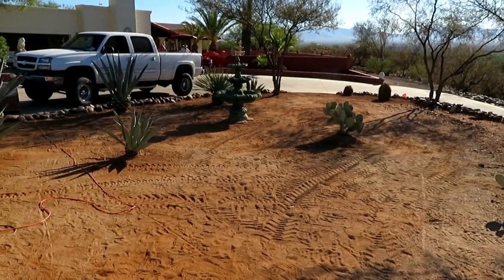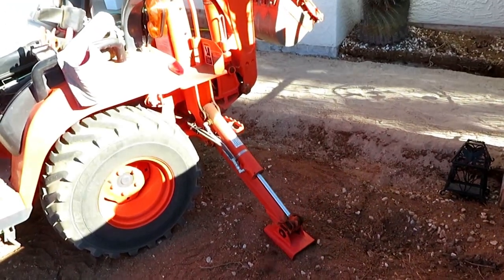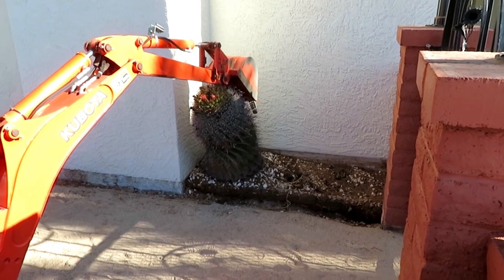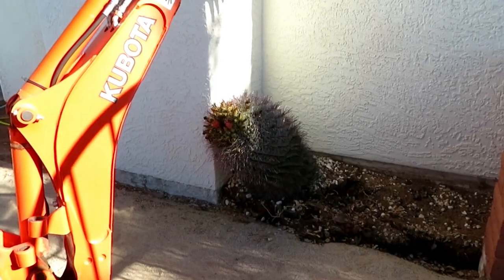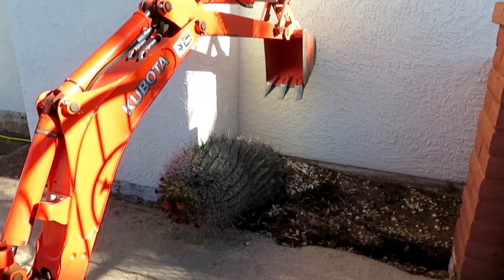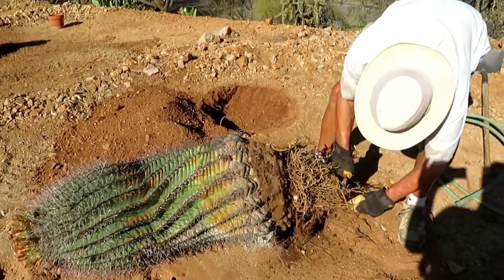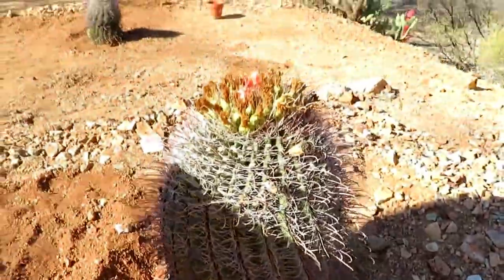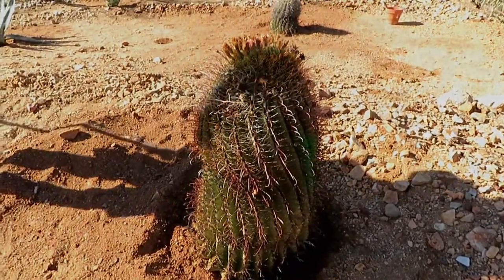Who wants to see a 4' barrel cactus get transplanted??? 10112020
No doubt that having a Kubota tractor and backhoe made this job MUCH easier, but this could be done with a shovel, a wheelbarrow, some garden hose and a couple of willing people. This is not something you see every day, so I thought you might like to see it actually happen. Heinz and I have already transplanted two barrel cactus larger than this one, and several smaller ones, so we have it down to a pretty smooth science! One thing to keep in mind is that you should take note of your work space, especially when you pull the cactus upright. The reason being is that when you pull a cactus up, they tend to roll and be a little hard to handle as they are quite heavy. You want to make sure that you have a safe place to escape the cactus if it falls toward you. You do not want to be in the position of falling in to another cactus while trying to transplant another one. It is painful. I should know!